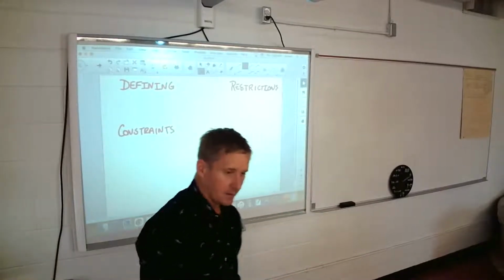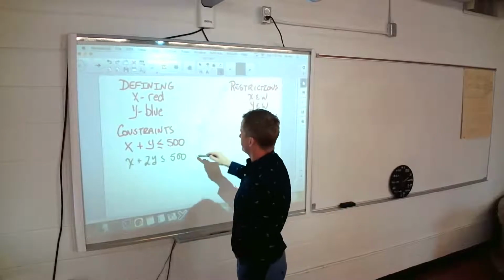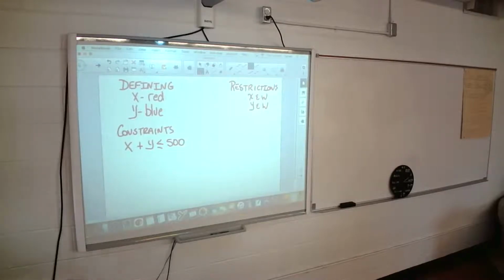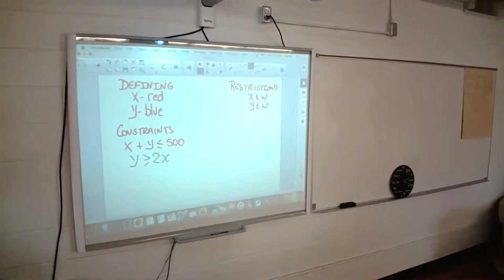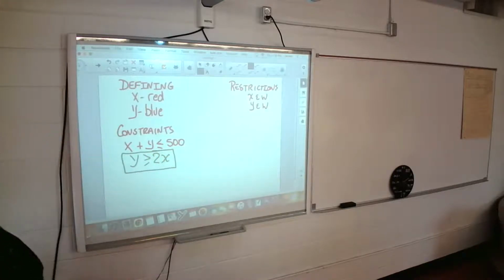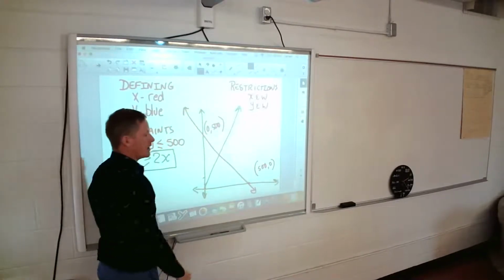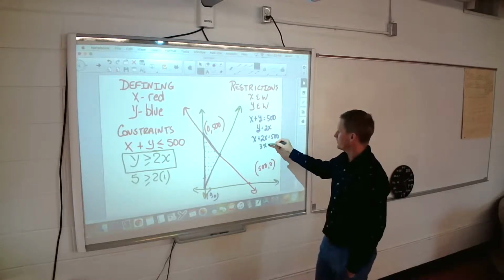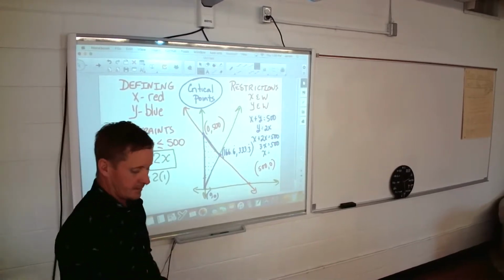Nov. 25, 2021 Applied 30S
Example 2 on page 157 on graphing inequalities with two variables.